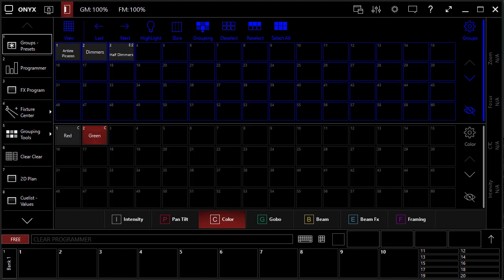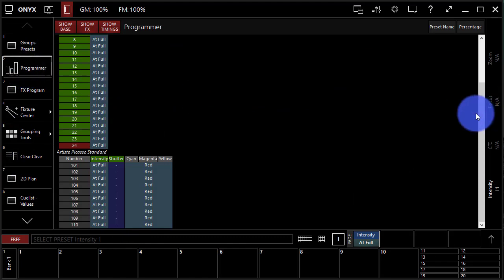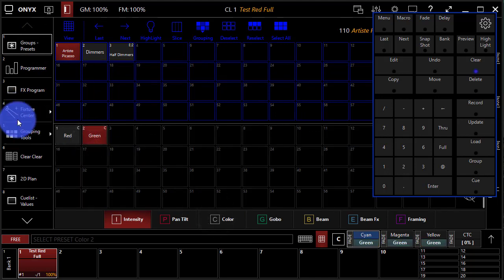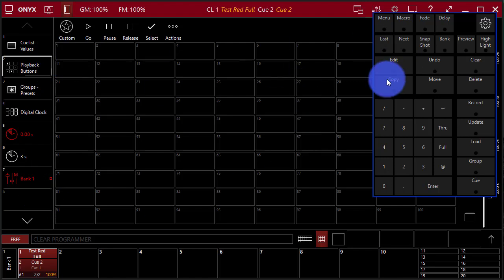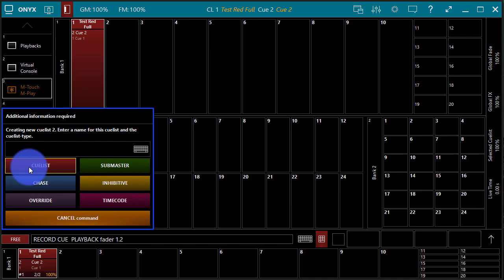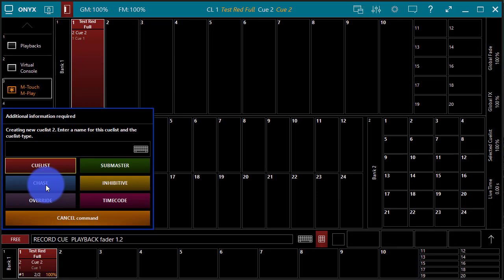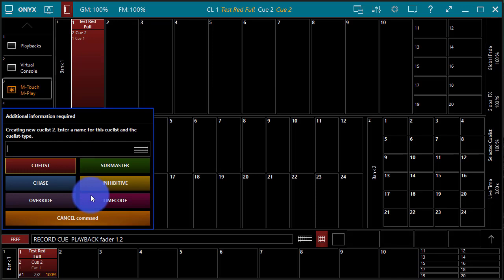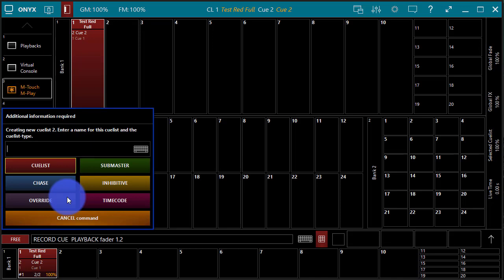Cues and Cuelists: Beginning with ONYX (formerly M-PC)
In Onyx, the final "product" that plays back your lighting is the cue.  Learn how to program cues in Onyx in this video.